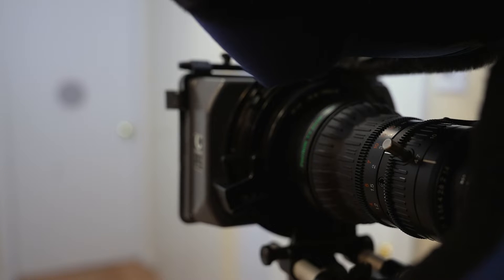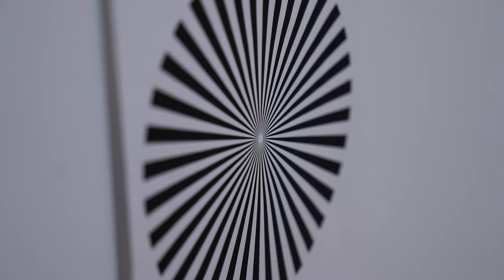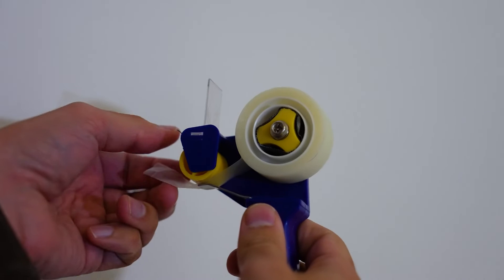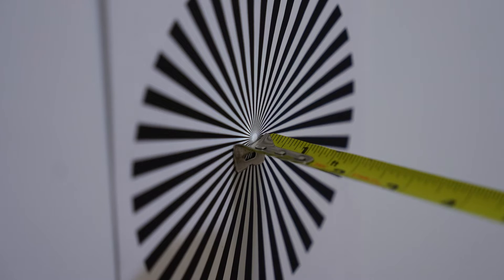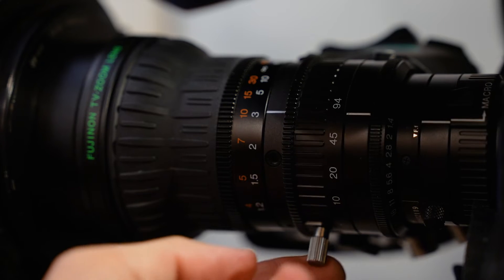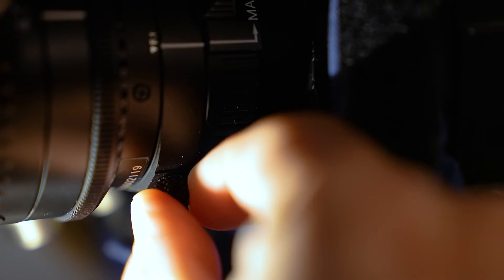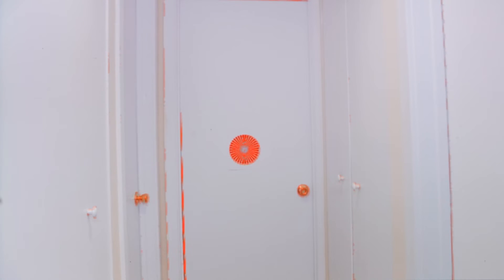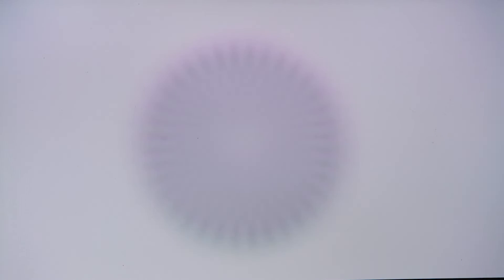Mastering Par-Focal Precision: How to Set Back Focus on Your Broadcast Camera Lens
In this comprehensive tutorial, you'll learn the essential techniques for setting the back focus on your par-focal broadcast camera lens with precision and ease. Achieving the perfect back focus is crucial for ensuring that your shots stay sharp and consistent throughout your broadcast.

Witness the step-by-step process, covering the tools you'll need, the best practices for achieving optimal back focus, and troubleshooting tips for common issues. Whether you're a seasoned professional or just starting out in the world of broadcast camera operation, this video will help you achieve the image quality you desire. Don't miss out on this valuable insight into the art of camera lens calibration.

*Pro Tip: If your lens has a 2x extender, be sure to not engage the 2x mode when calibrating your lens for proper back focus

00:10 = Materials Needed
01:00 = Hang Chart In Front of Camera Lens at Proper Distance
01:13 = Initial Camera Setup
01:23 = Loosen Back Focus Knob & Adjust
01:55 = Zoom In & Focus
02:02 = Zoom Out & Check Focus
02:14 = Tighten Back Focus Knob